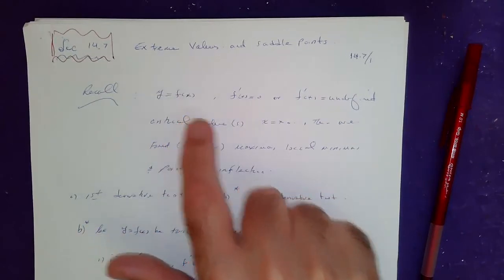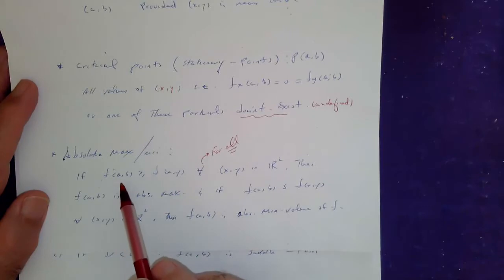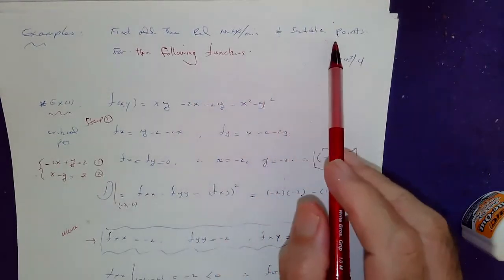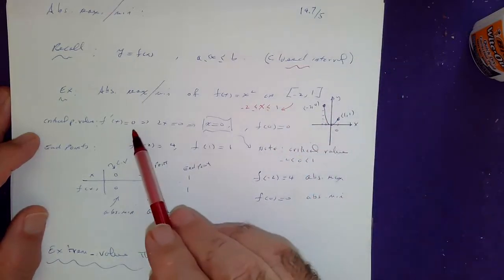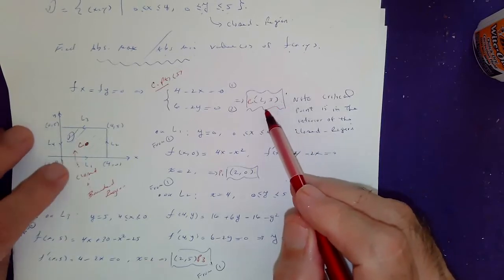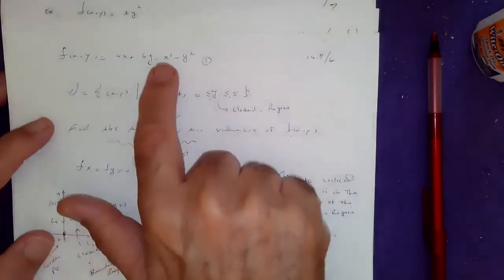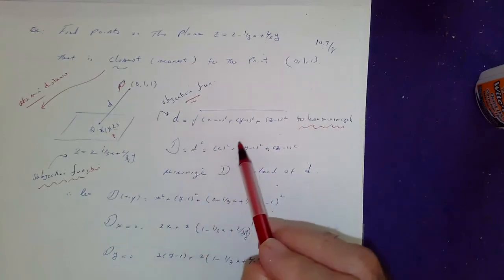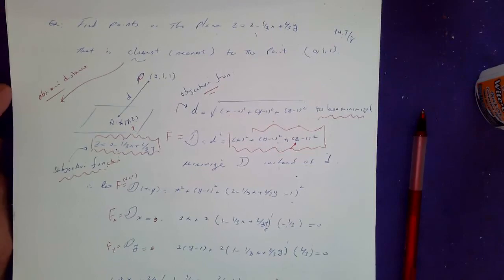Sec 14 7: Maximum and Minimum Values